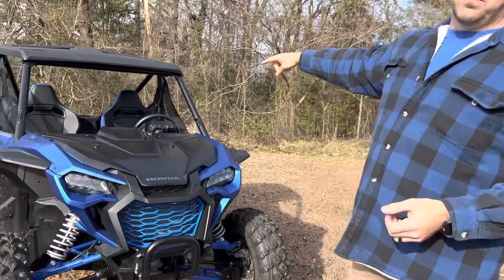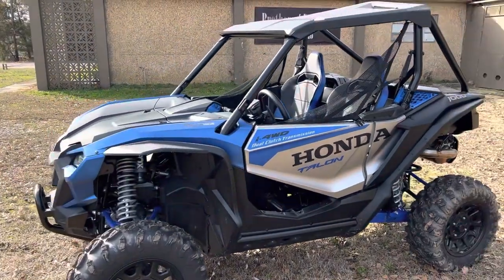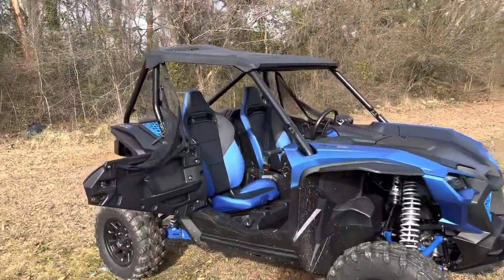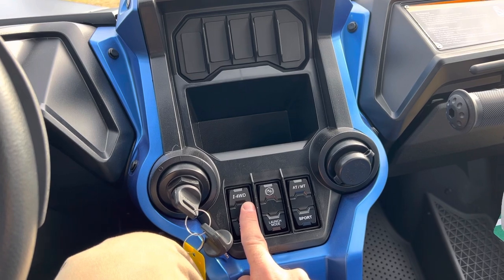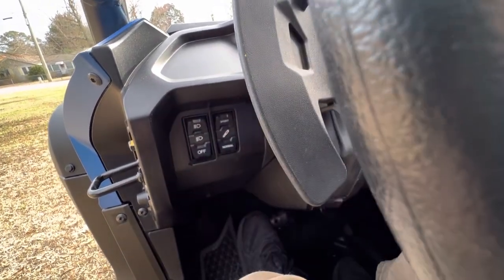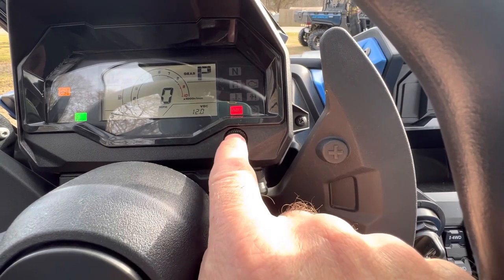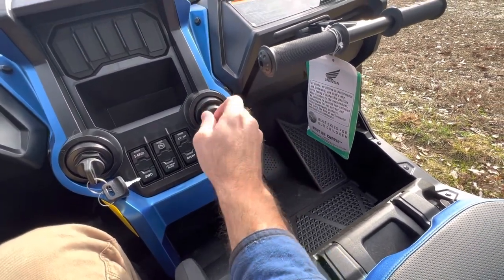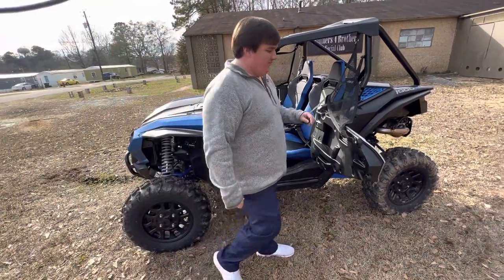2022 HONDA TALON X FOX LIVE VALVE WALK AROUND AND LAUNCH MODE DEMO!!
We take a look at the Honda Talon X with Clayton. We go over the features and get a demo of the launch mode control as well!